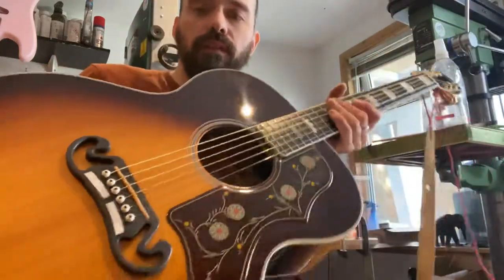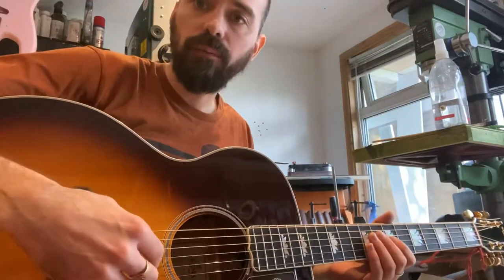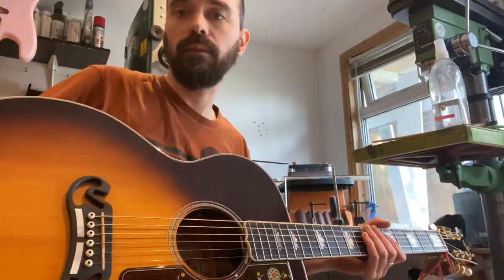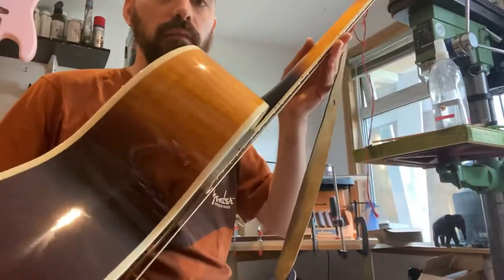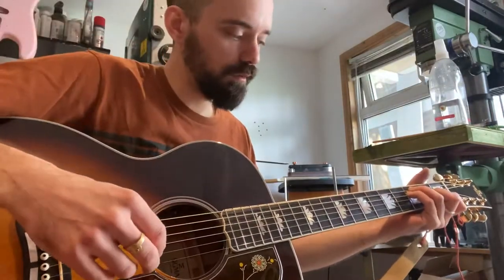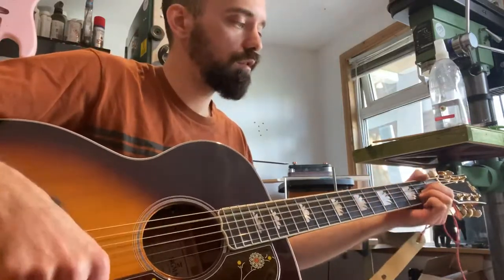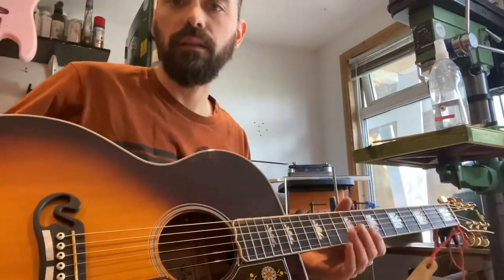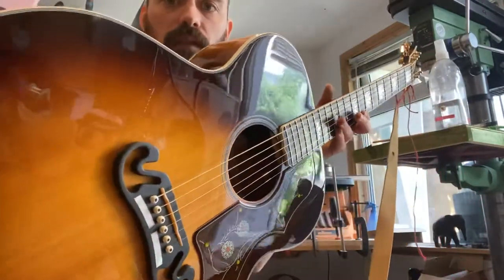Sigma J200 - Repair & Setup by Fern Evergreen Guitars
These are great acoustic guitars. What you get for your money is very, very impressive! Here I’ve done a minor repair due to high damp & heat in my customers flat, warping the belly under high tension of 13 gauge strings.
The new set up is in D Standard which will be much kinder to the woods.